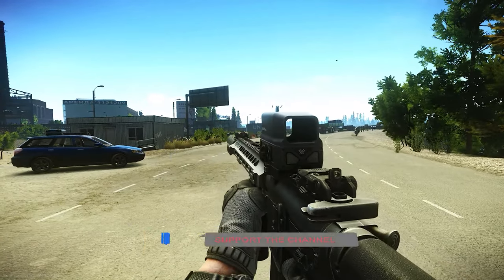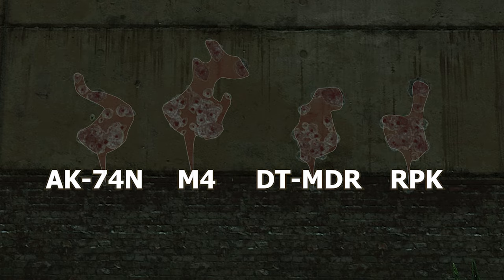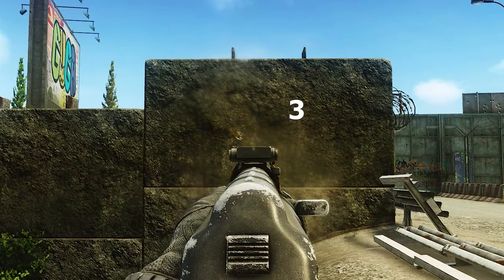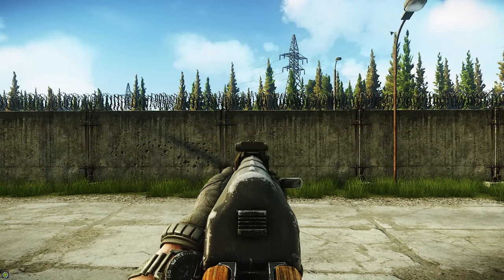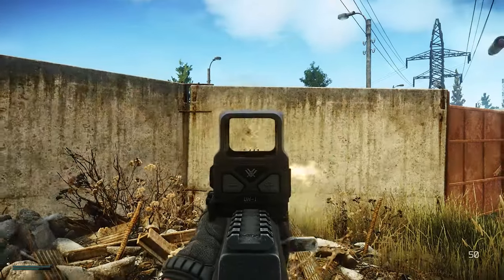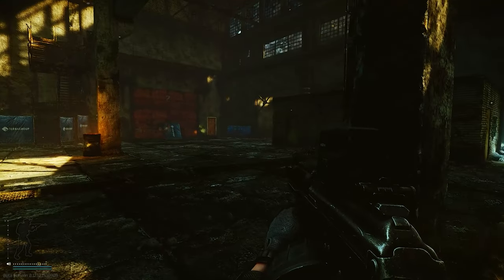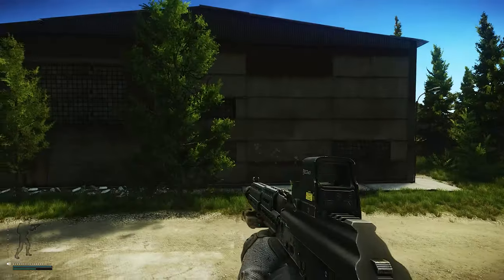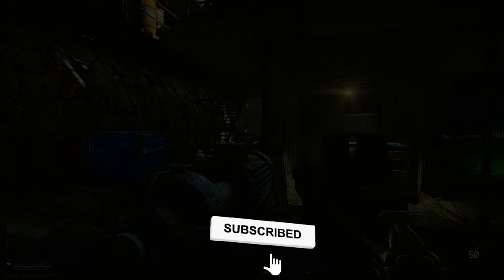How to control RECOIL in Tarkov - Better in PVP - Escape From Tarkov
Recoil Control Tarkov ! Learn how to Control Recoil in Escape From Tarkov !
Automated Recoil Control System in Tarkov analysed ! 7.62x39 US Recoil Ammo
Recoil System explained in Escape From Tarkov